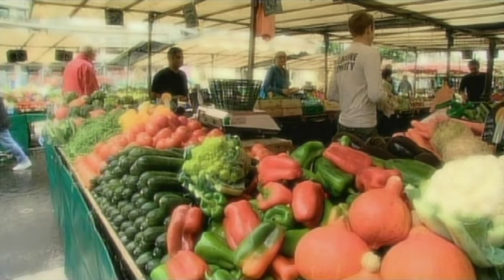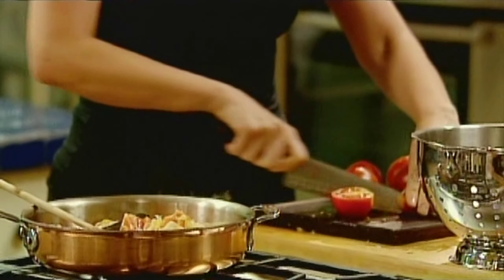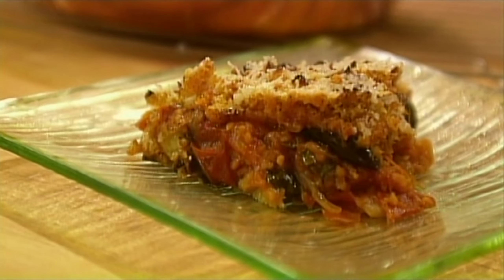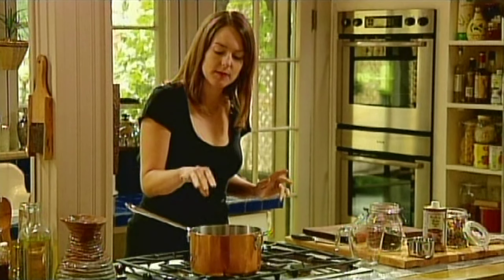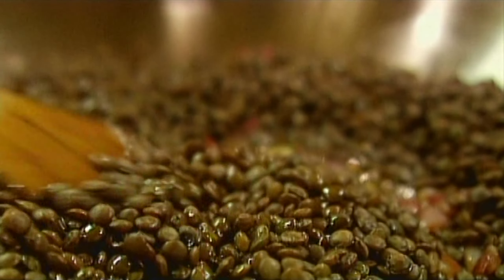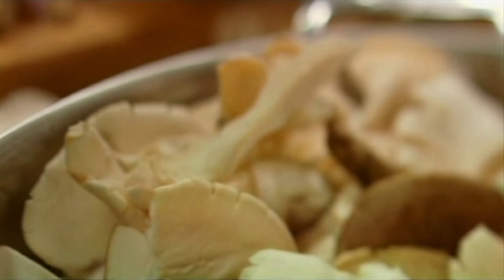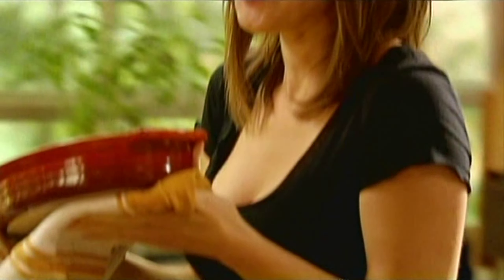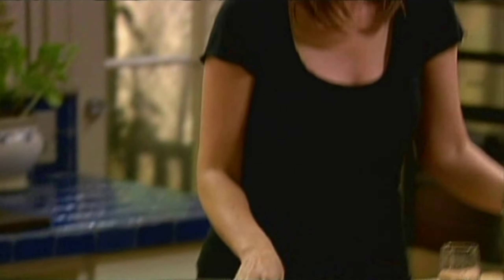Vegetarian - French Food at Home (Full Episode) | Cooking Show with Laura Calder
Laura reveals how a meatless meal is as French a feast as any, with a layered Tomato and Aubergine Gratin; earthy Shepards Pie with mushrooms; nutty Lentils with Walnuts and Goat Cheese; and caramelized Roasted Beetroot.